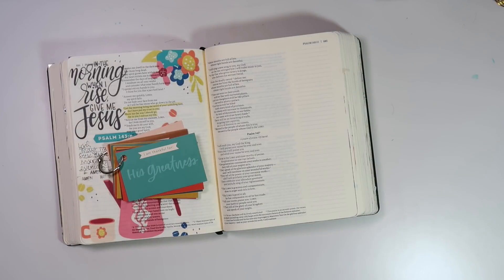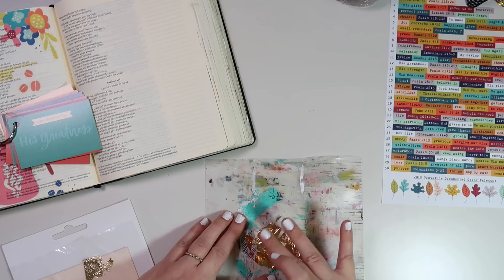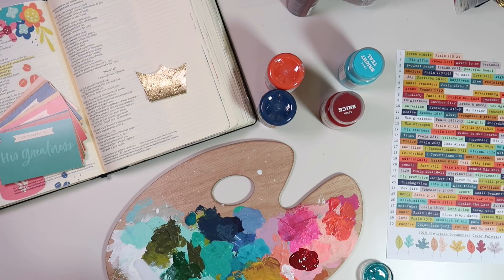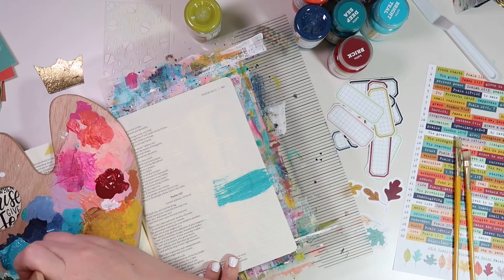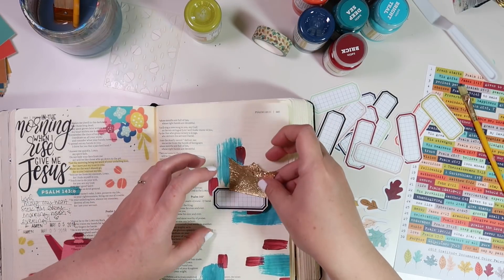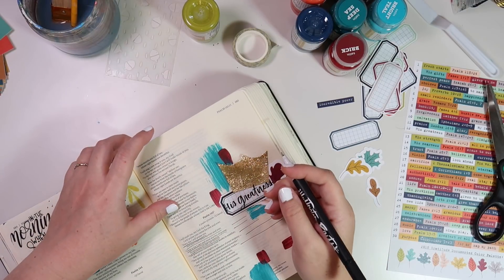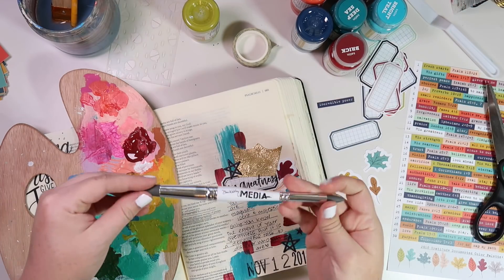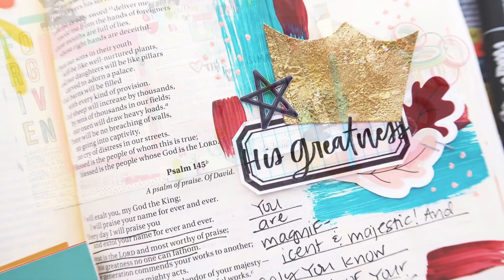Gratitude Documented Day 12 | Bible Journaling Process Video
Sharing a bible journaling process video for day 12 of Illustrated Faith's Gratitude Documented project!

None Like Him (book) by Jen Wilkin
Target Handmade Modern Paints in Brick, Deep Sea and Bright Teal. Liquitex Heavy Body acrylic in light portrait pink.